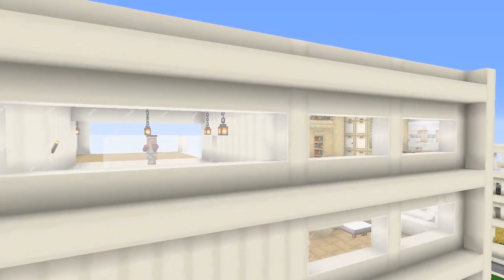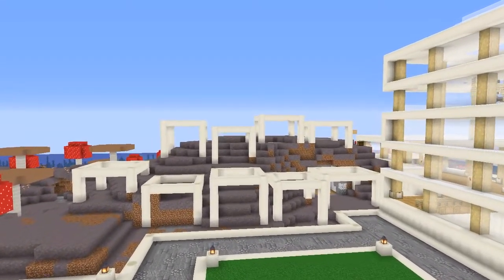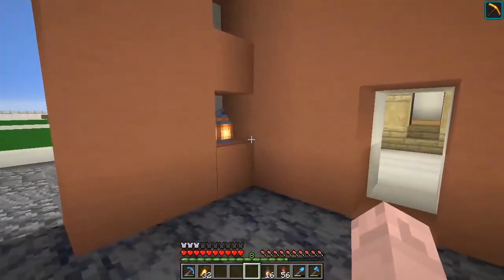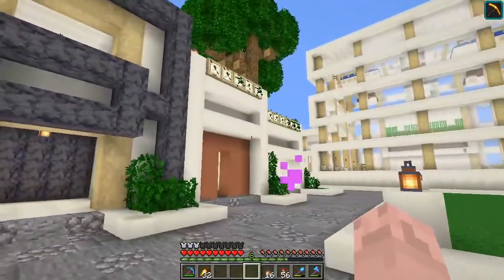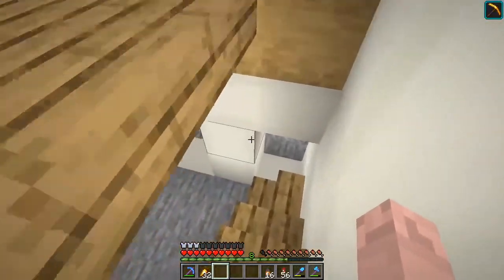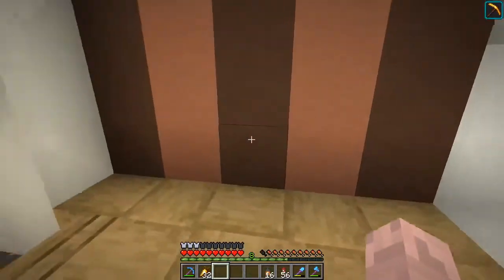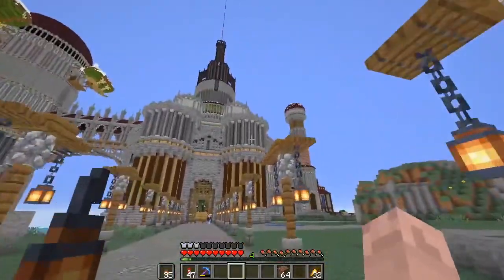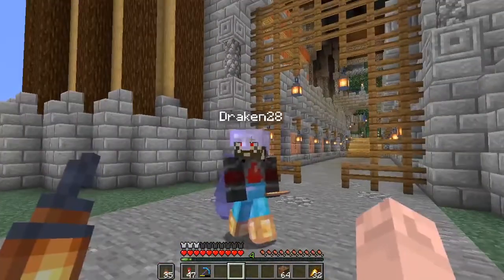A Meeting At Drakenspire - Unorthoblocks Minecraft SMP S1E20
We build out most of the initial shops at the new commercial district at the Mushroom Island. Plus, we meet up with LadyBecks and Draken at the Drakenspire.

The Unorthoblocks SMP server is a small community of Minecrafters.

We're playing Minecraft 1.16.2.